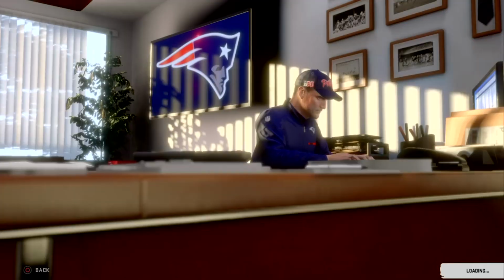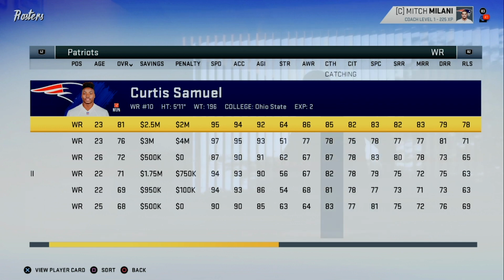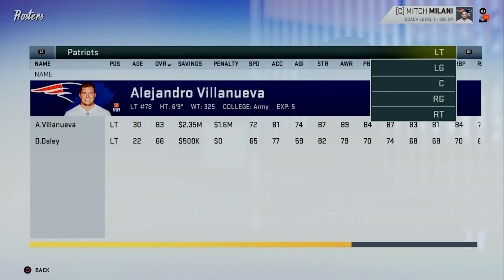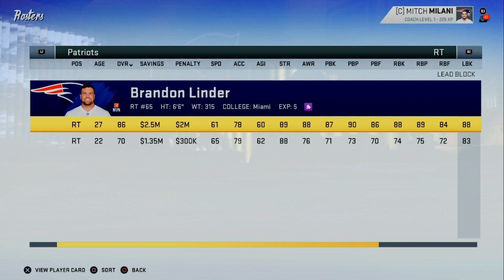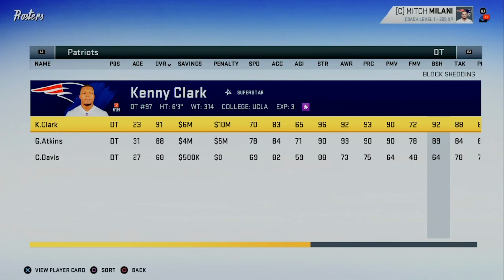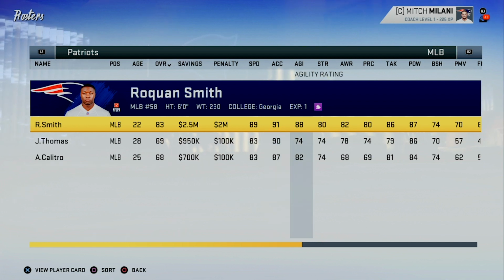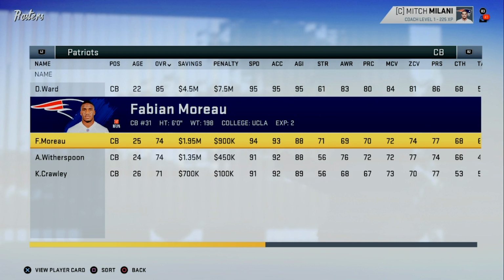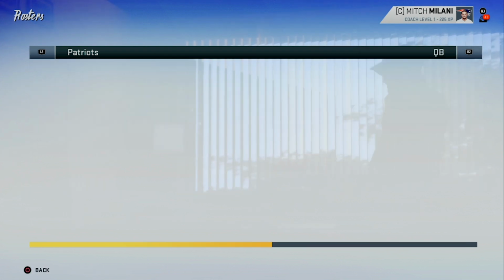How I Built My Madden Team | BLV Madden 20 Franchise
Breaking down my Madden 20 Team
Drafting my Madden 20 Online Franchise Team
TheBottomLineView Madden 20 Online Franchise League

Mitch of TheBottomLineView breakdown his strategy in drafting his online franchise team in the BLV Madden 20 Franchise. How I built my madden team for the league and why I picked these players.